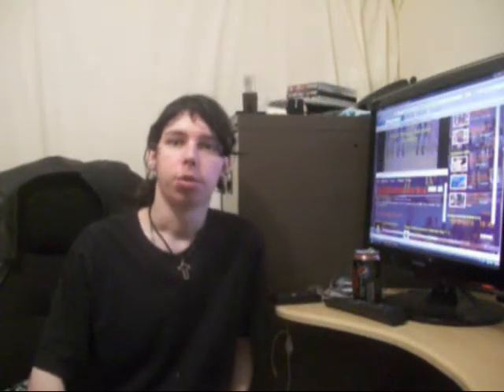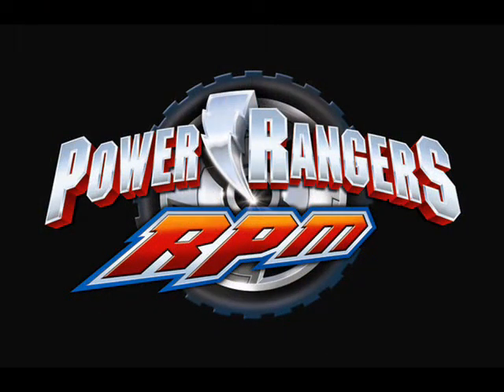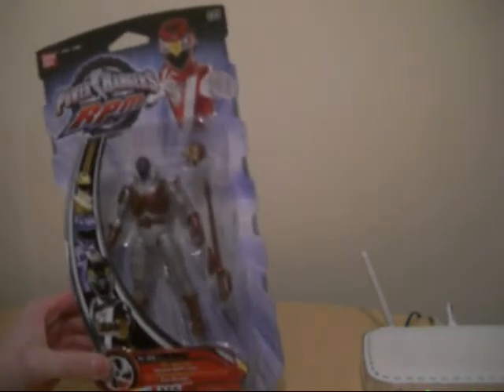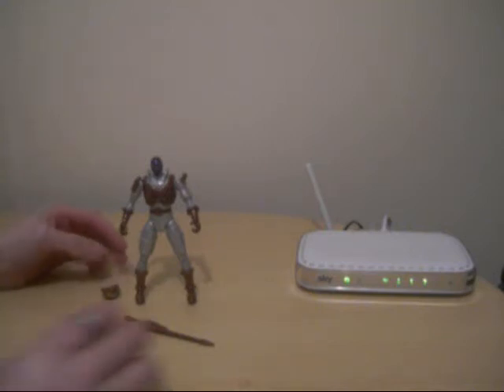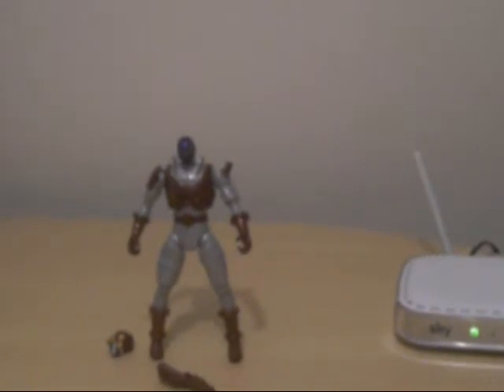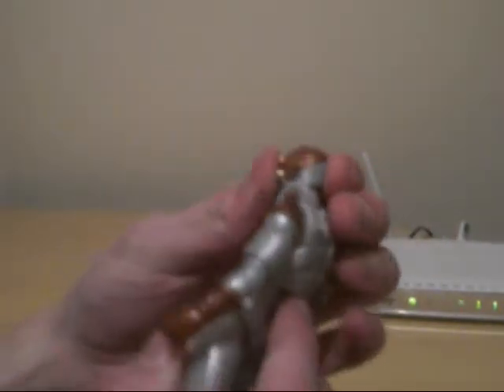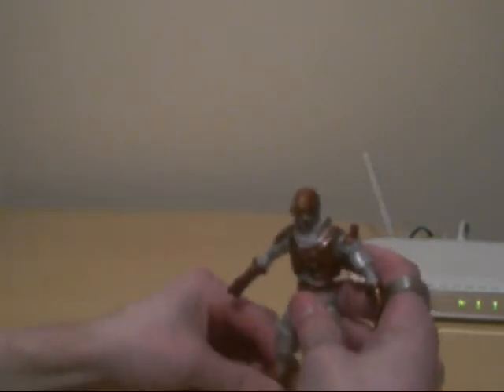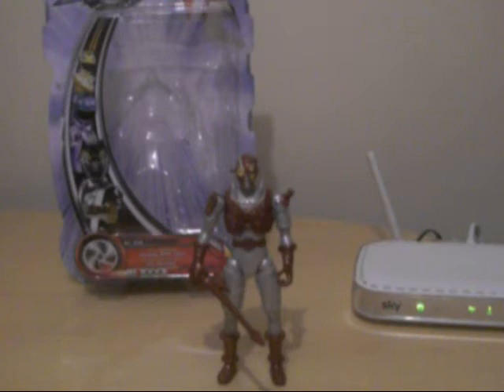POWER RANGERS SHOW Episode 12POWER RANGERS RPM EVIL GRINDER Review Season1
POWER RANGERS SHOW Episode 12POWER RANGERS RPM EVIL GRINDER Review it Looks Like Craig Back to Take another Look at the POWER RANGERS RPM Series a Video Figures Review of EVIL GRINDER.